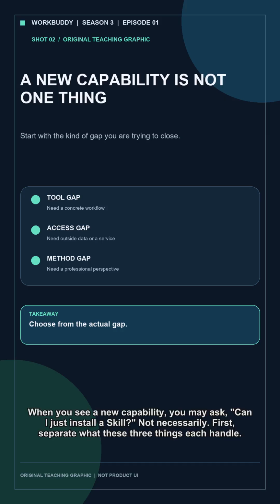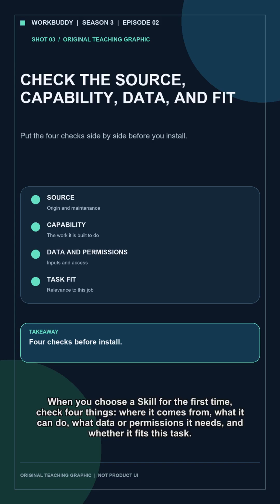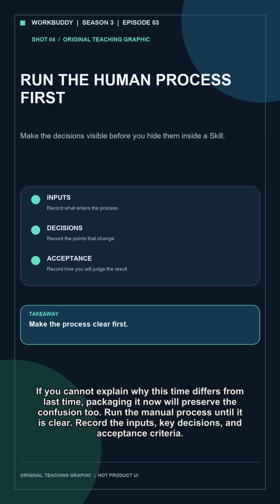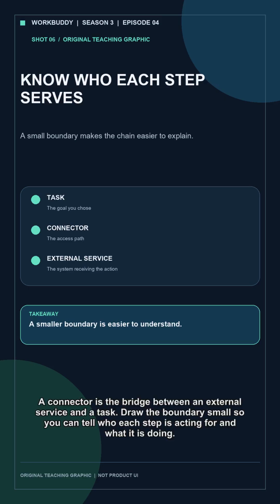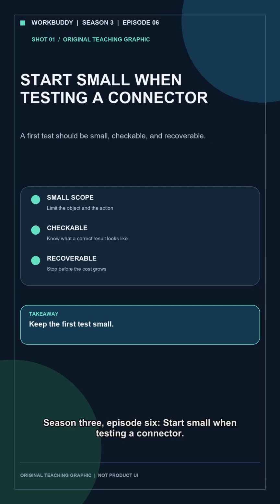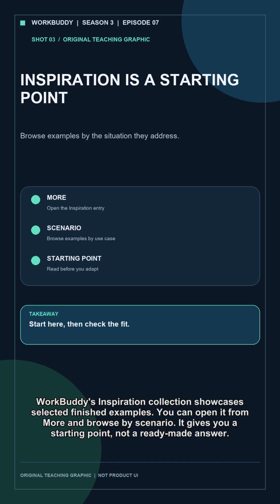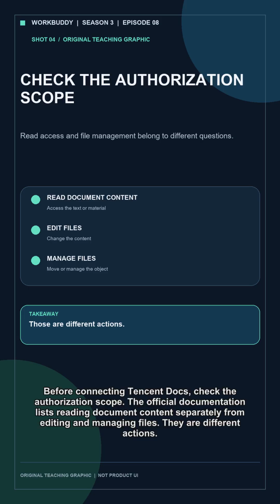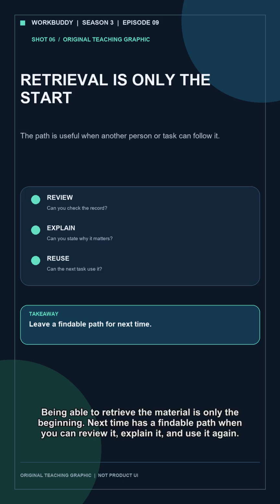WorkBuddy Workbench Guide — Season 3 Full Edition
WorkBuddy Workbench Guide Season 3 is an English compilation about choosing Skills, bounding connectors, testing access with a small scope, checking inspiration against the task, and preserving useful results for next time. The candidate uses original English teaching graphics and keeps external actions separate from local review.